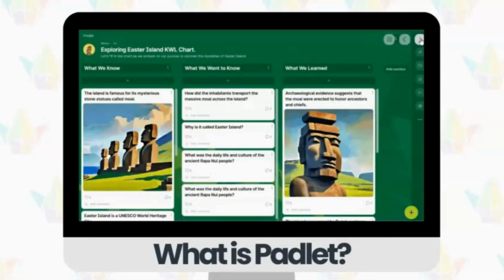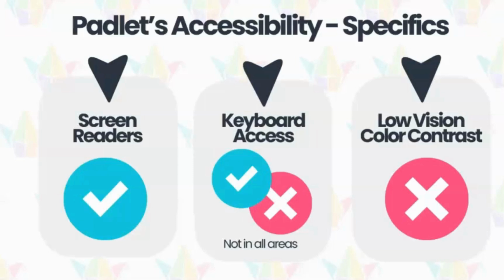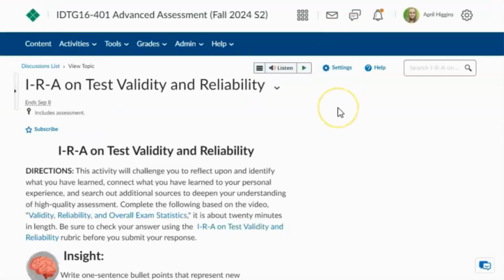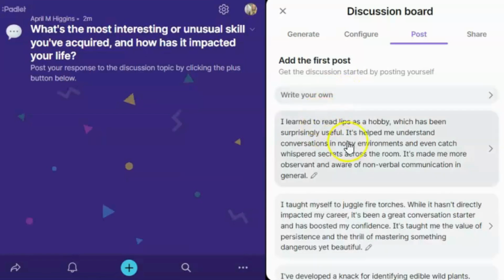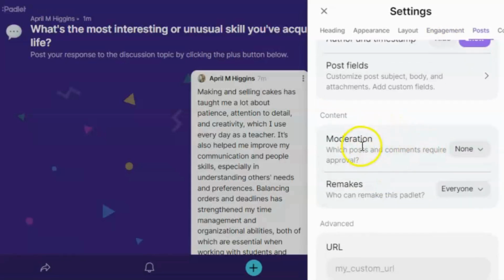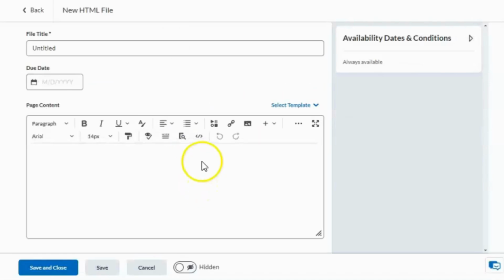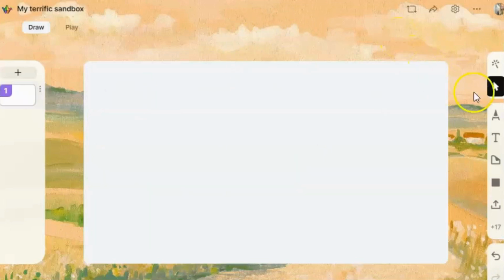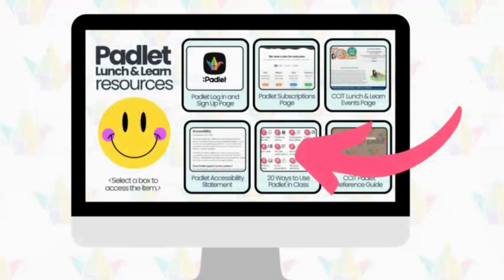Padlet Power! Lunch and Learn Tech Spotlight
In this video, you’ll explore how to create dynamic, collaborative spaces using Padlet, including integrating its new AI features! Explore this tool through hands-on activities and practical examples to streamline workflows, boost creativity, and enhance participant engagement.

00:00 Introduction
02:14 Padlet Accounts
03:09 Padlet's Accessibility
05:50 Getting Started with Padlet
06:36 Padlets in IDT G16
07:52 Make a Padlet using AI
15:37 Embed a Padlet in D2L's Brightspace
18:55 Padlet Sandbox
21:50 Conclusion